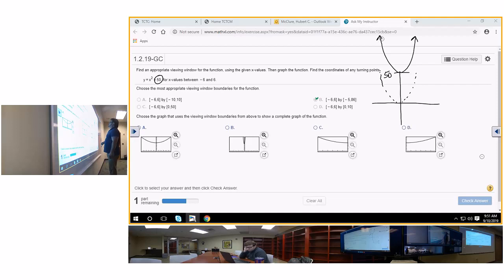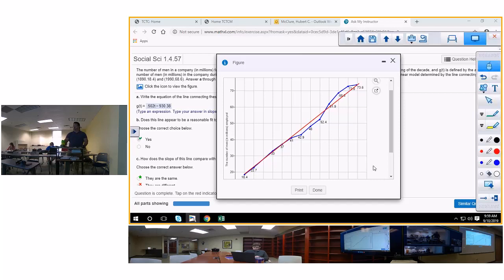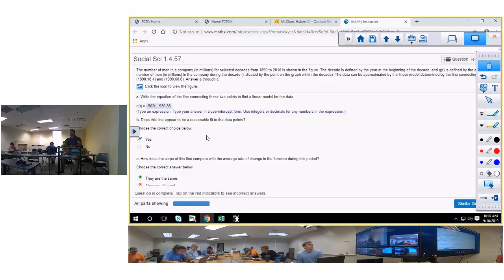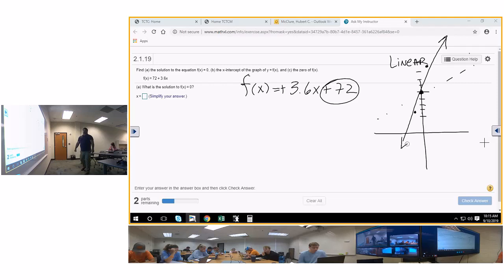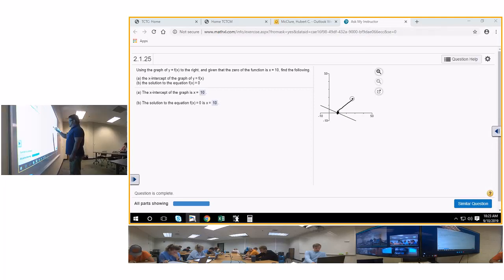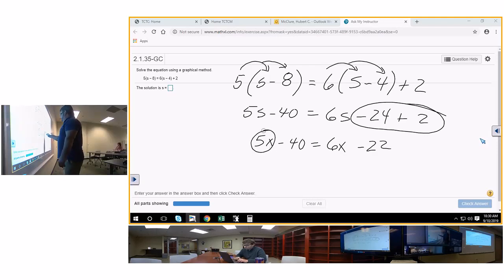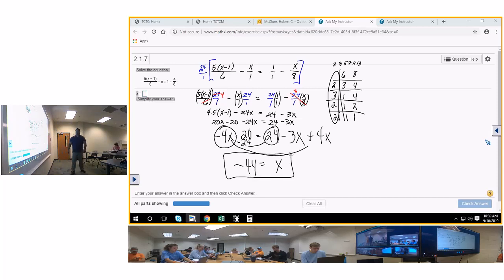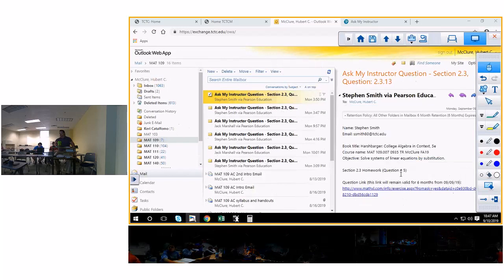more HW questions 2 1 and 2 3